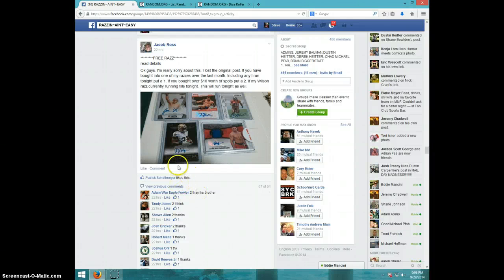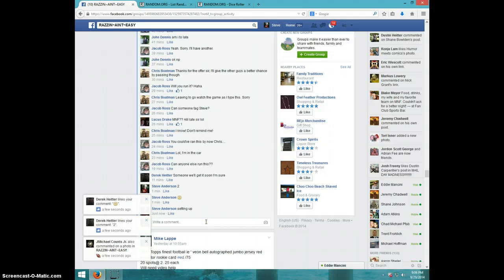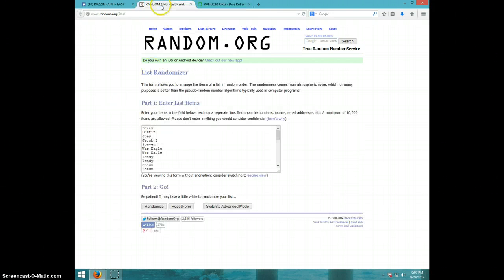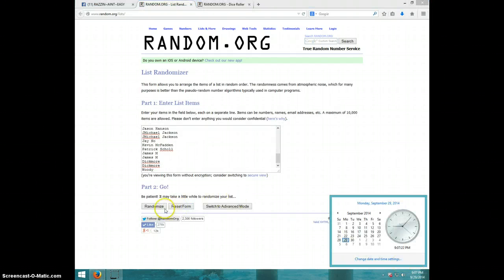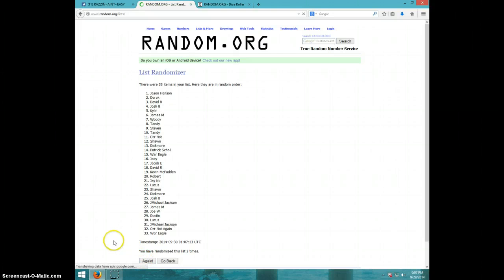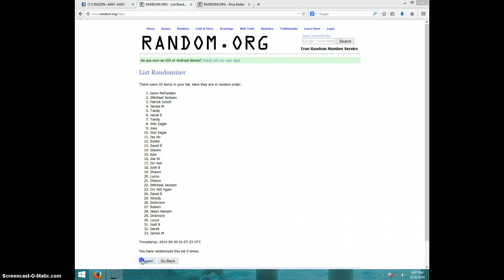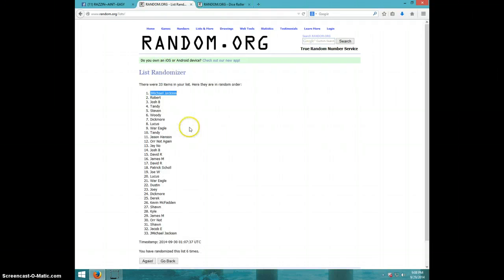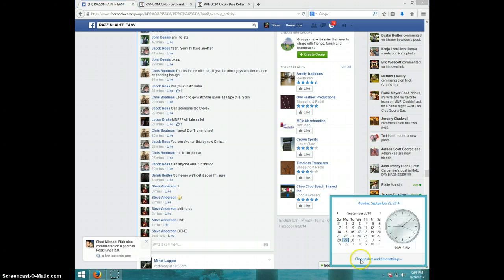5 AUTO FREEBIE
JACOB ROSS